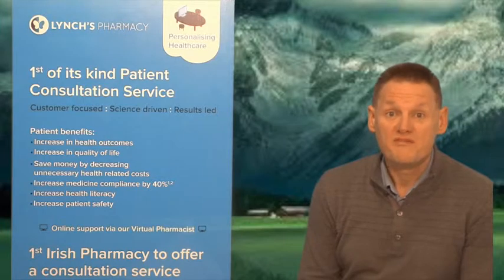Constipation Treatment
Constipation is a common gastrointestinal problem. People who experience constipation have infrequent bowel movements, pass hard stools or strain during bowel movements.